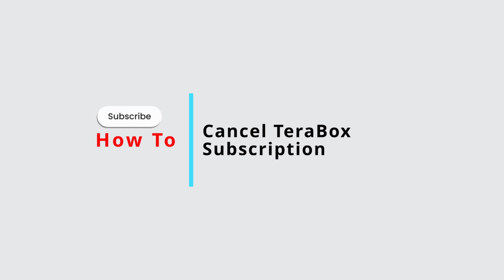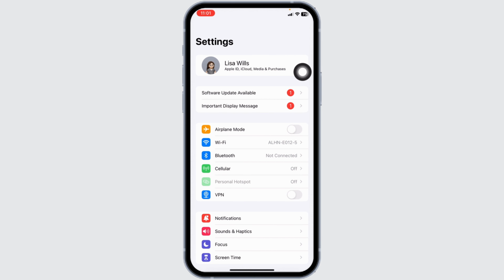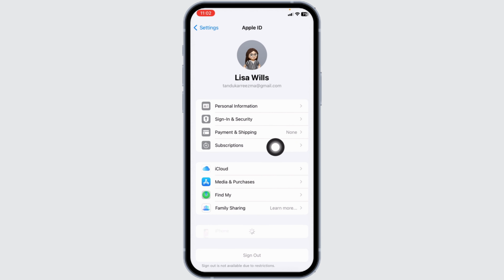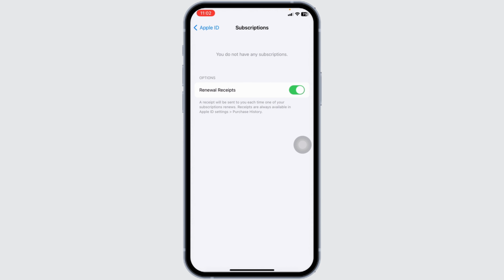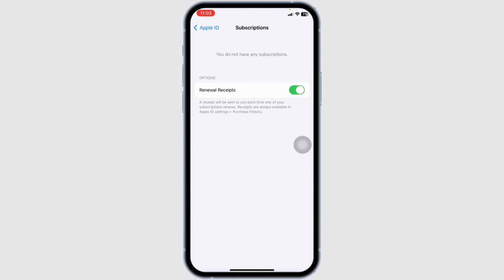How to Cancel TeraBox Subscription 2024 (FULL GUIDE)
In this tutorial, we'll cover various methods for canceling your TeraBox subscription, ensuring you can manage your subscriptions effectively and avoid any unwanted charges.

👋 Welcome to Official Help Desk! In this comprehensive guide, we'll walk you through the process of canceling your TeraBox subscription in the year 2024. Whether you've found a better storage solution or no longer need the service, this tutorial will provide you with all the necessary steps to successfully cancel your subscription.

Topic We will Cover:
- The importance of canceling your TeraBox subscription to avoid unnecessary charges.
- Step-by-step instructions for canceling your subscription via the TeraBox website, email, or customer service.
- Tips for managing your online subscriptions and storage needs efficiently.

📱 Timestamps:

0:00 - Introduction
0:05 - How to Cancel TeraBox Subscription
0:15 - Full Guide to Subscription Cancellation